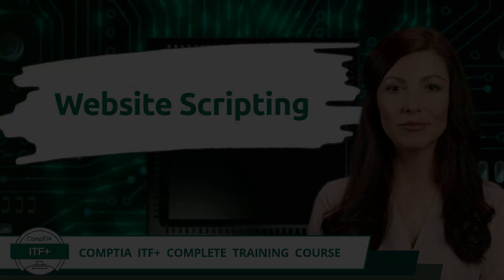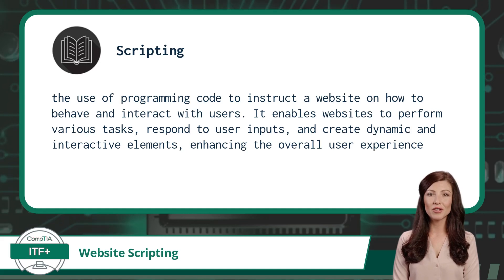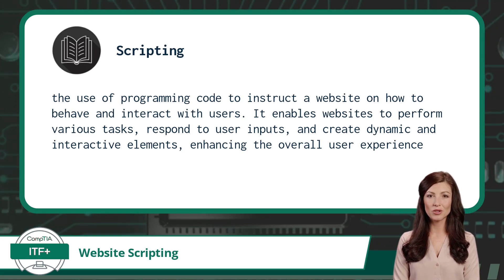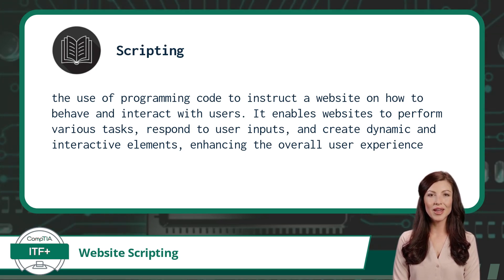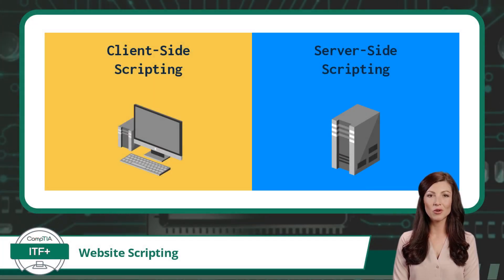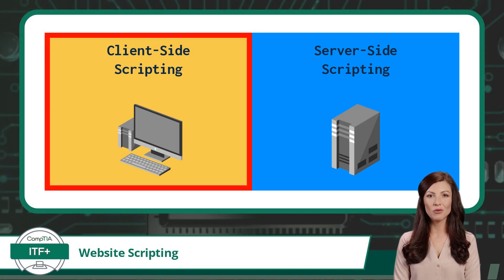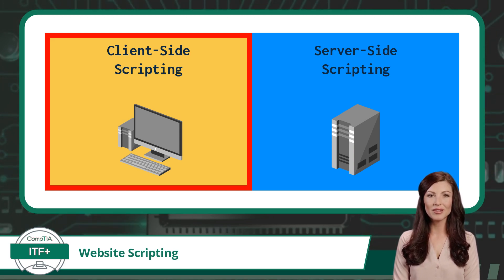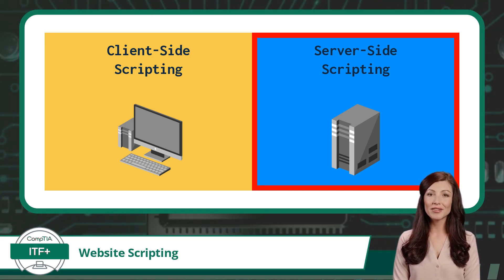CompTIA ITF+ (FC0-U61) | Website Scripting | Exam Objective 3.5 | Course Training Video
CompTIA ITF+ (FC0-U61) | Exam Objective 3.5 | Given a scenario, configure and use web browsers - Website Scripting